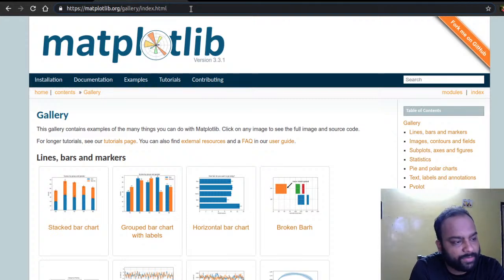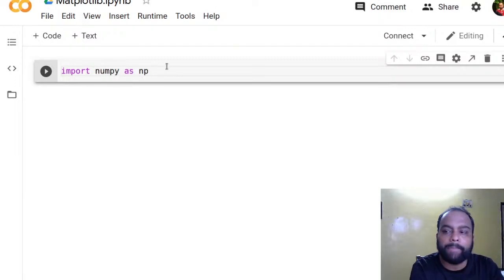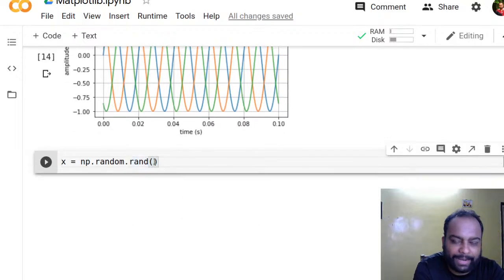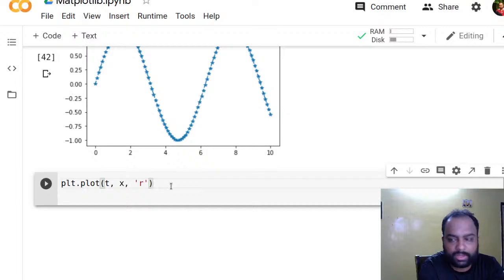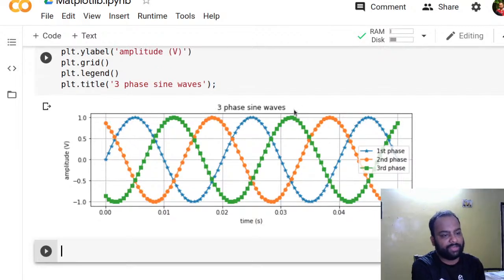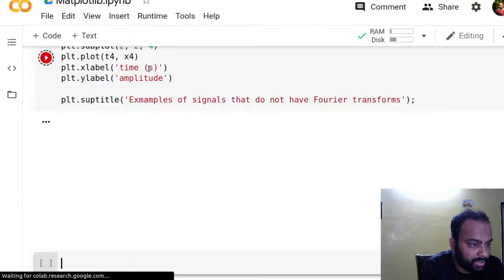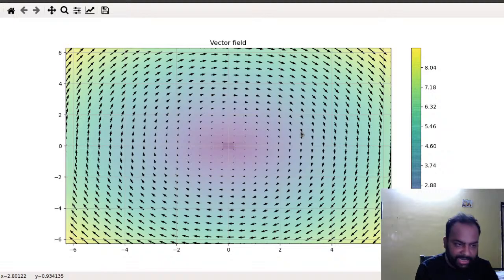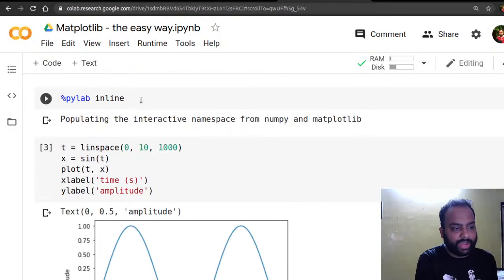Python for Engineers - Part 6 (Matplotlib - Python Plotting)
Plotting in Python
Here are the files: